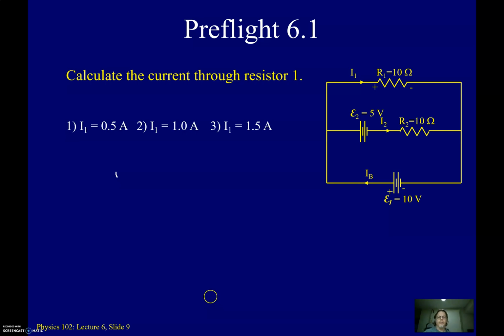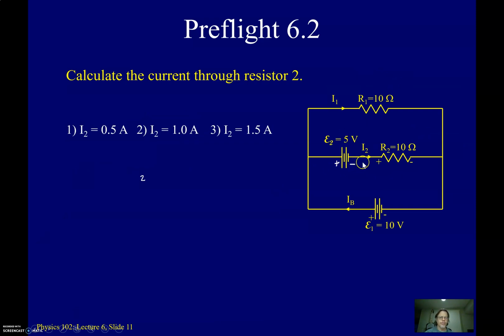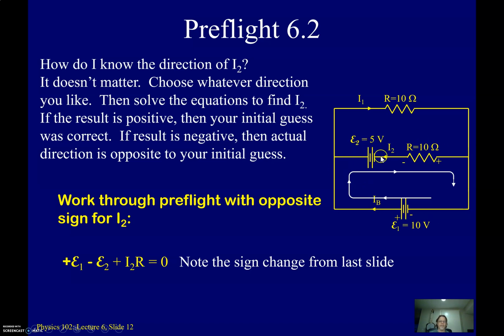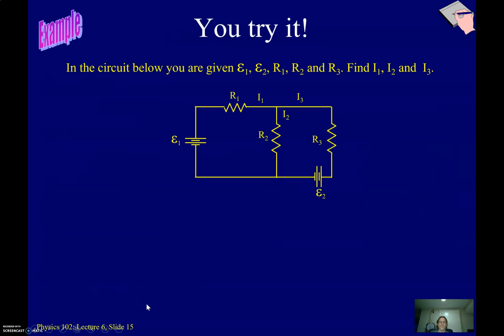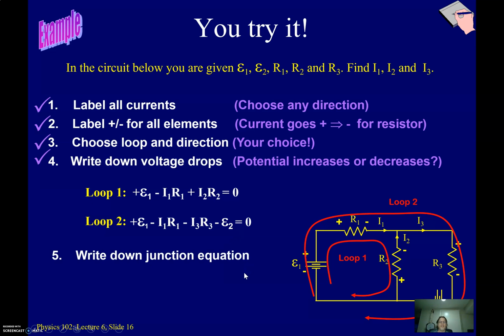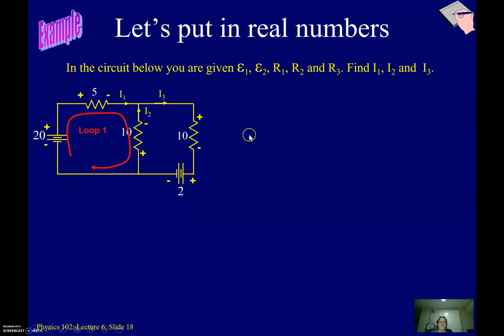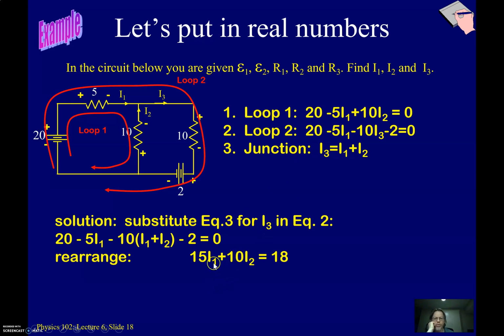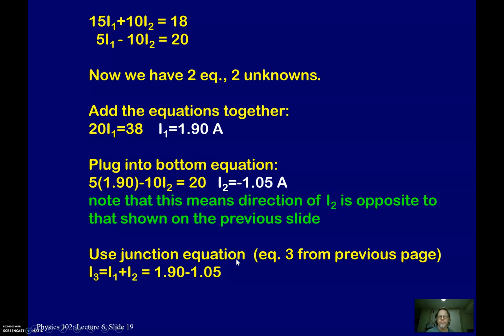Kirchoff vid 2